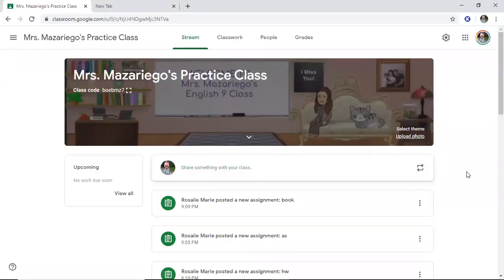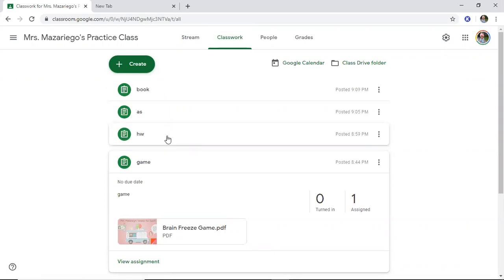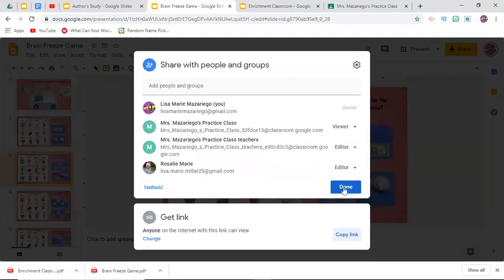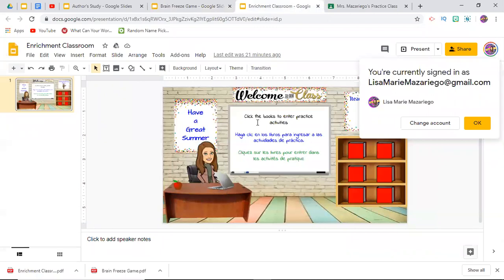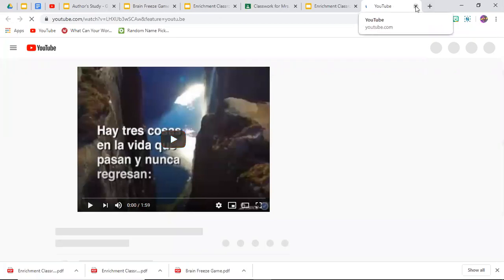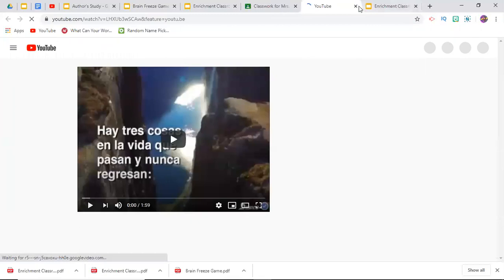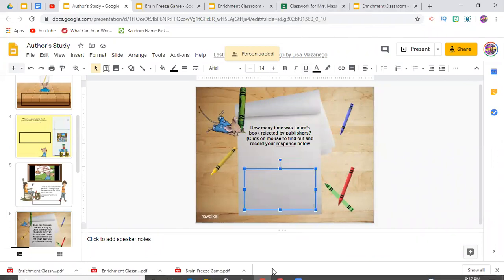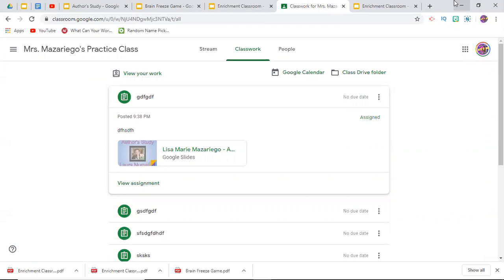Ways to Share Assignments in Google Classroom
This tutorial will demonstrate ways to post interactive classrooms and activities with students in Google Classroom and which way is appropriate for different types of activities.